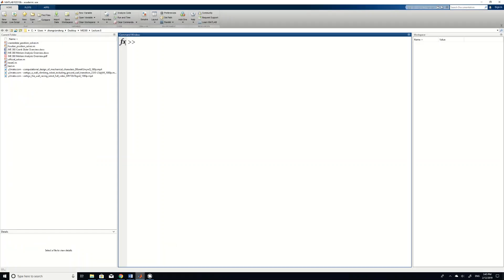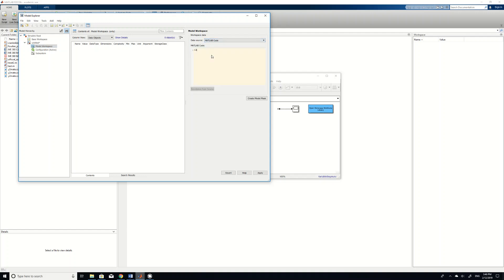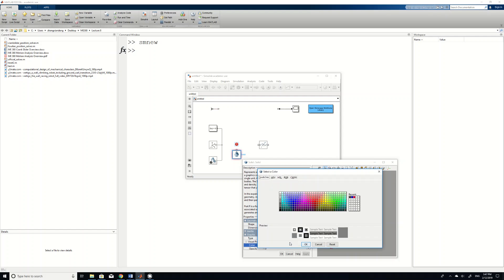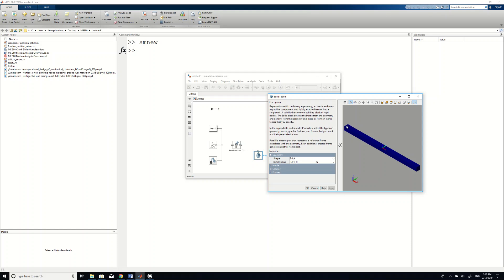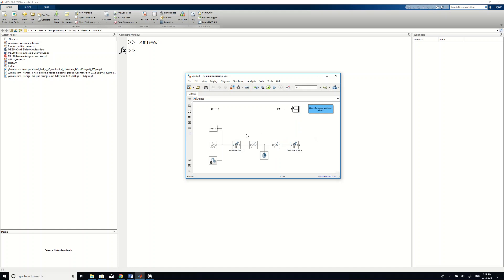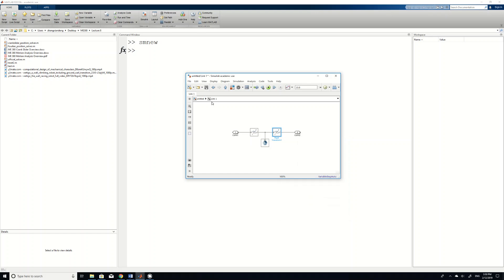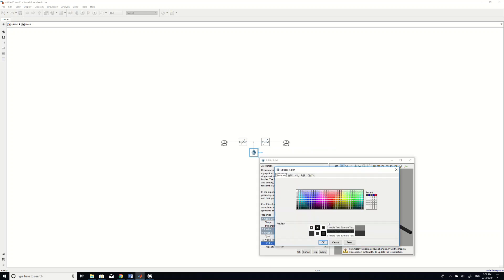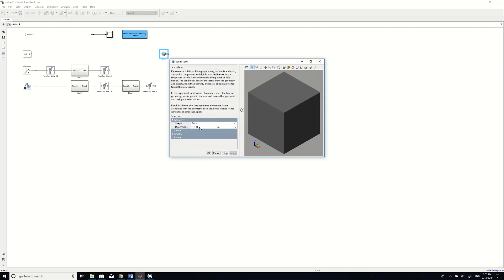How to use Simscape to model a fourbar linkage with triangular coupler (Part 1/2)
Please stop at 7:41, because I made a mistake in creating the coupler.